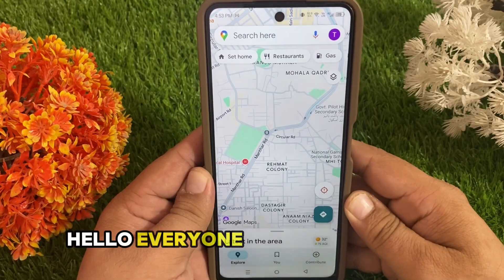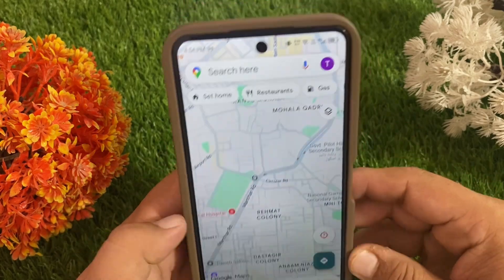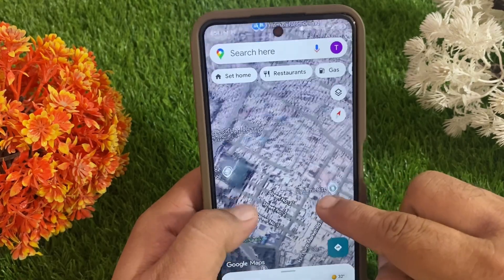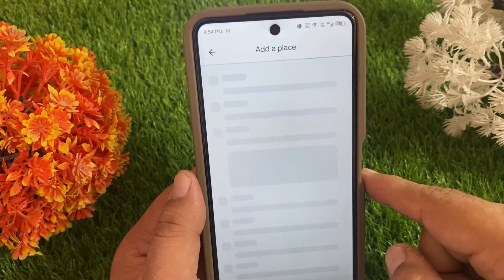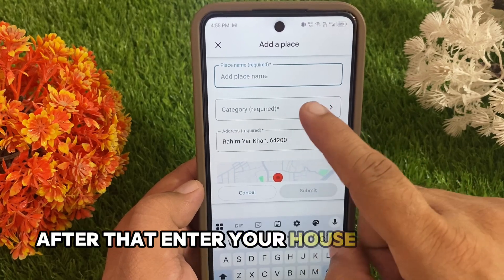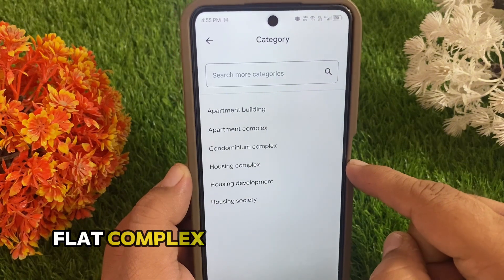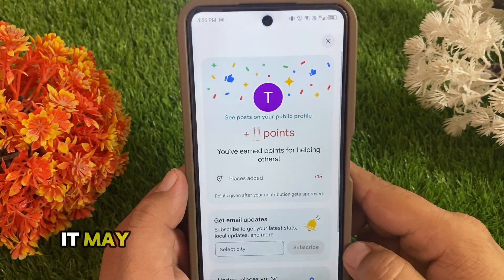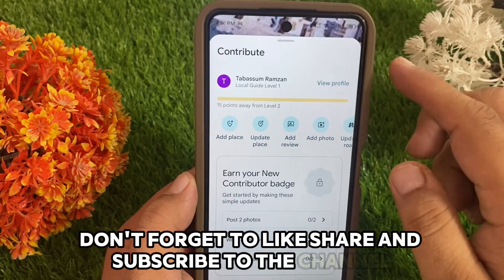How to Add Your Home Address on Google Maps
Want to add your house name or custom location on Google Maps?
In this video, I’ll show you step-by-step how you can add your home name, apartment, or building to Google Maps using your iPhone or Android phone.

What you’ll learn in this video:
 • How to switch Google Maps to Satellite View
 • How to pinpoint your exact house location
 • How to add your house or apartment name
 • How to submit it for Google review

Make sure your address is accurate to avoid rejection.
Once submitted, Google will review and approve your location in a few days.